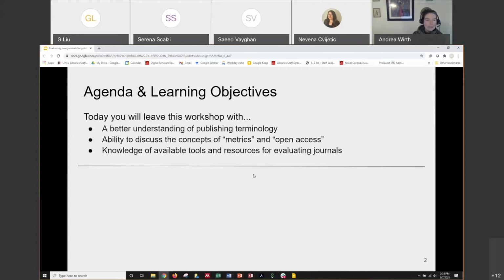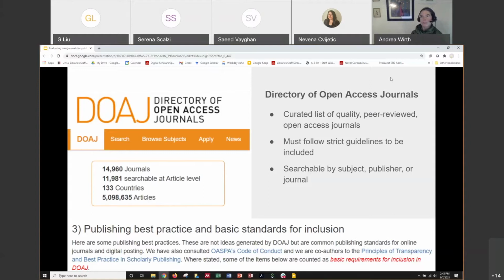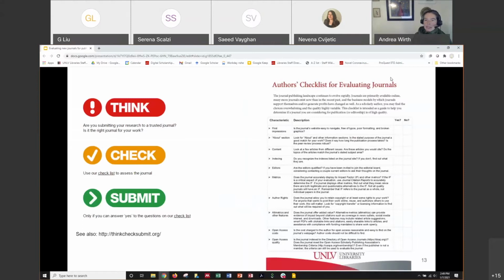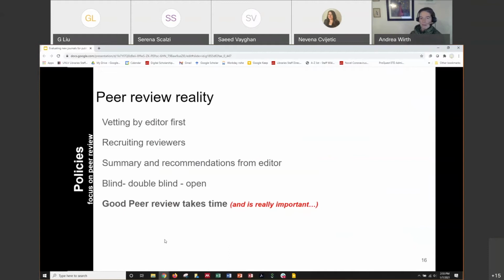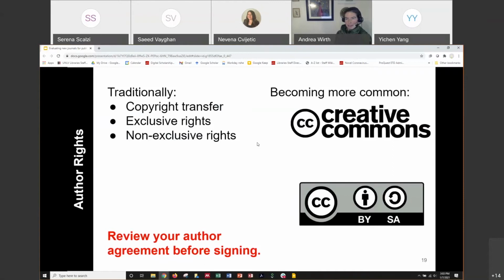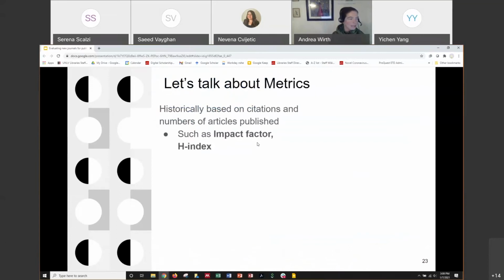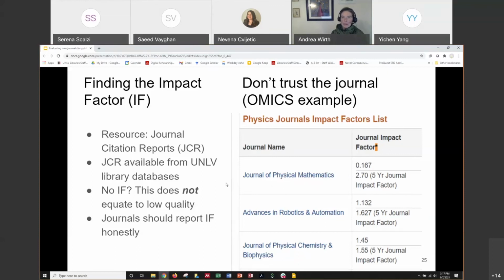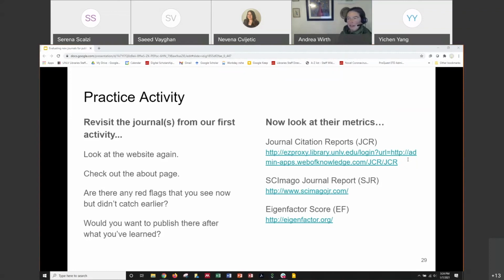TGA: Evaluating Journals for Publication (Spring '21)